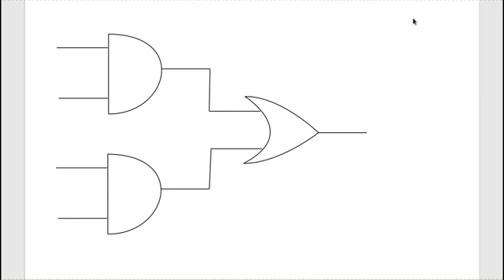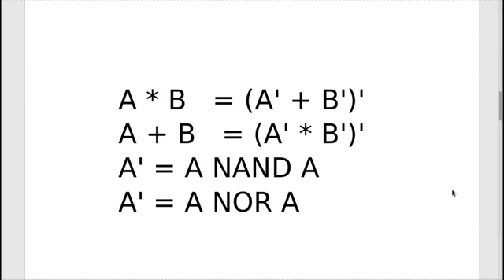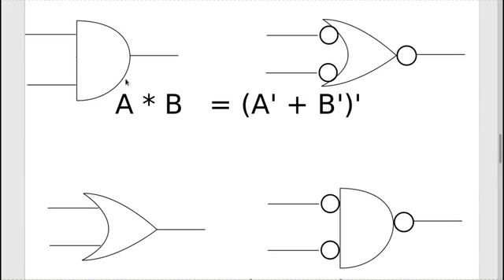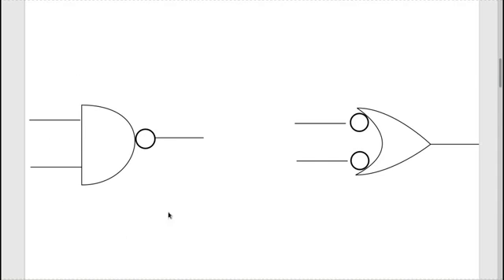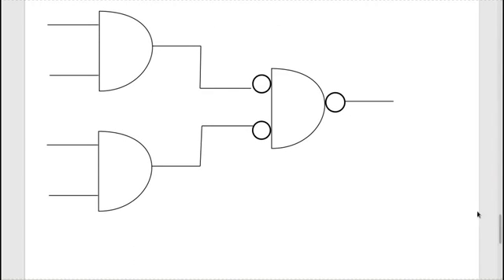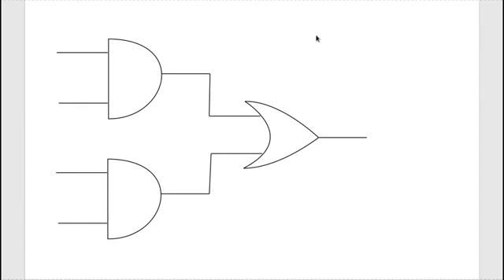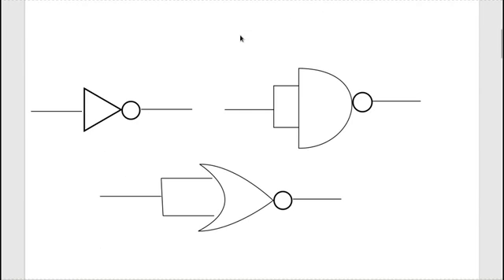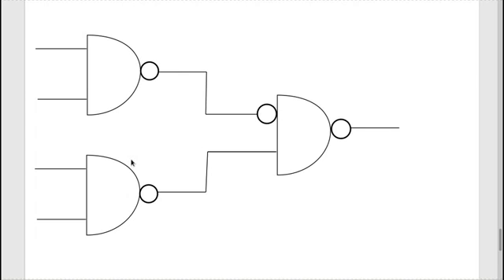change a combinational logic circuit to only NAND gates OR only NOR gates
How to change a combinational logic circuit from AND, NOT, and OR gates to only NAND gates or only NOR gates.